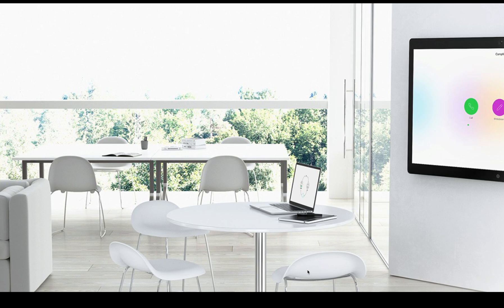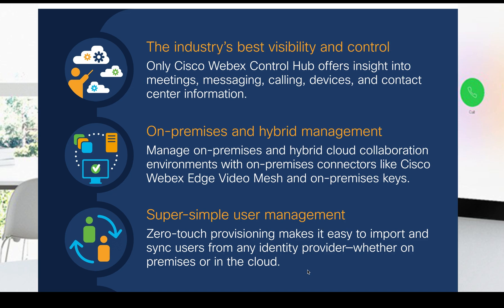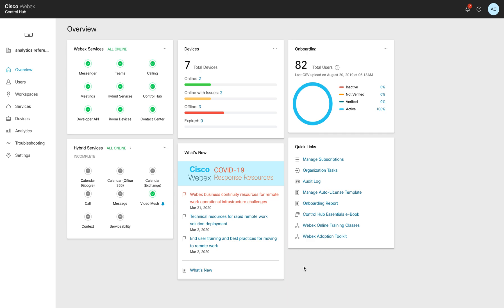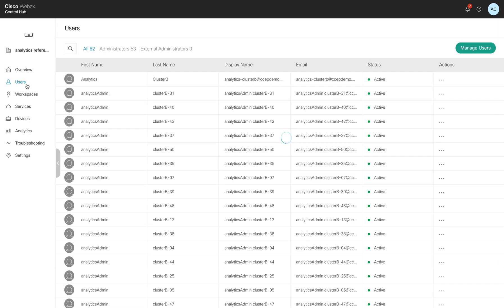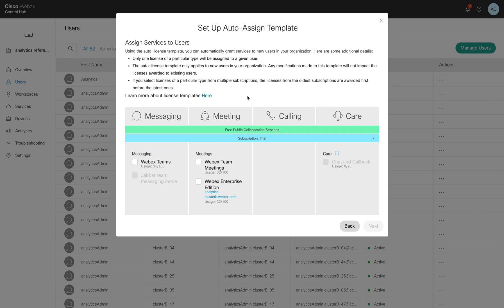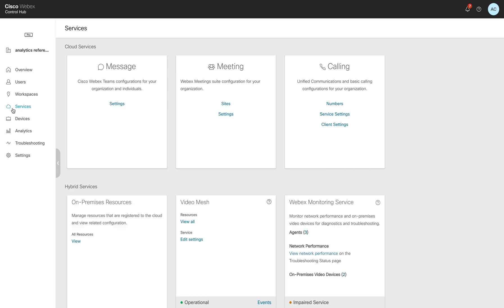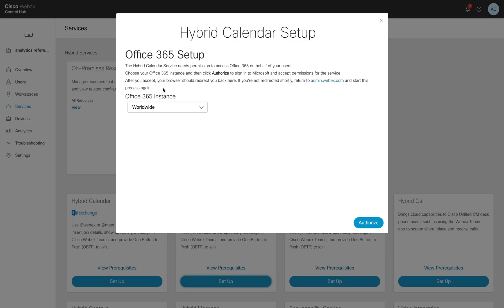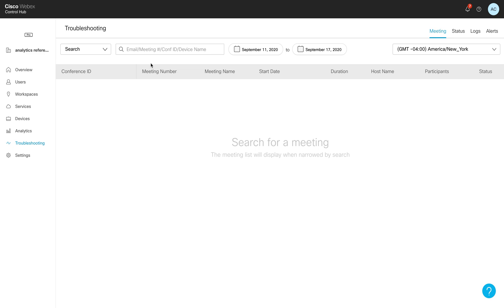Cisco Webex Control Hub Overview and Demo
Overview of Cisco Webex Control Hub solution for management, analytics, security and compliance of your Cisco Webex Meetings, Calling, Devices, Team Collaboration services and Contact Center.